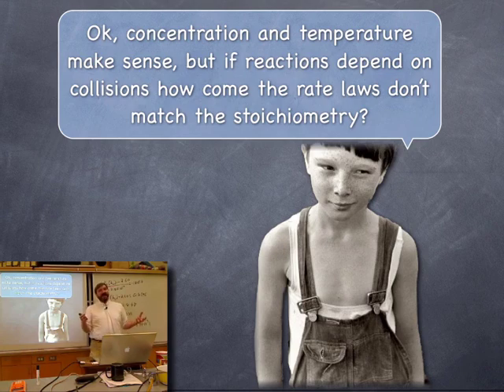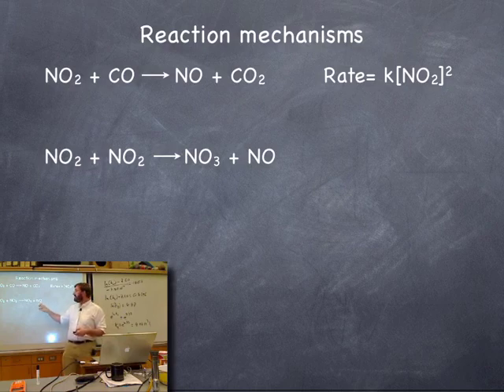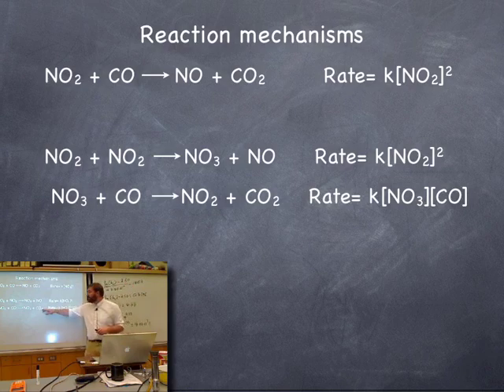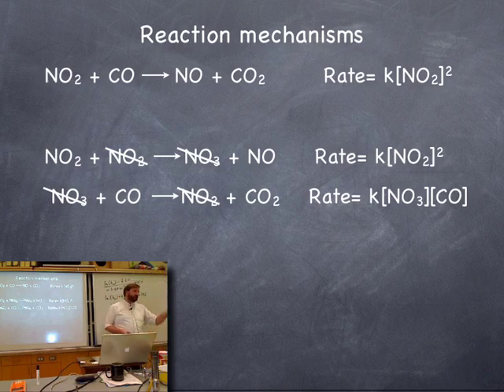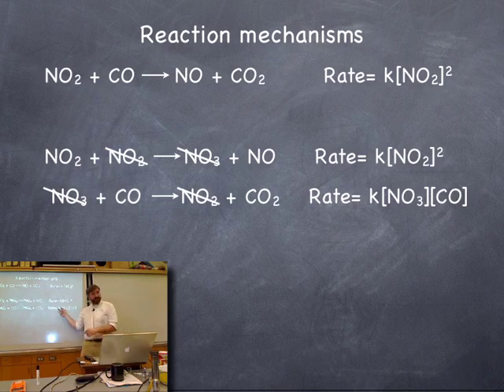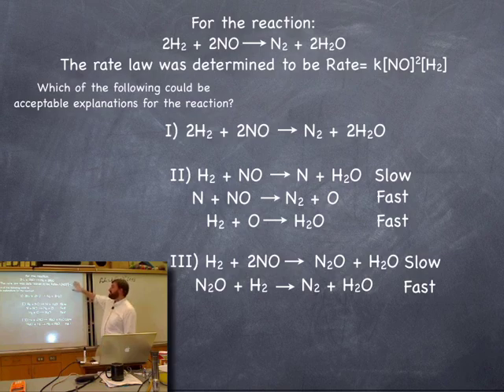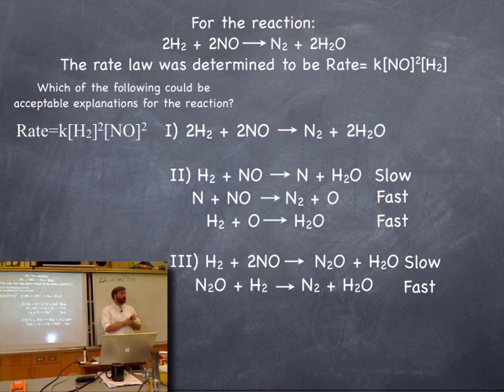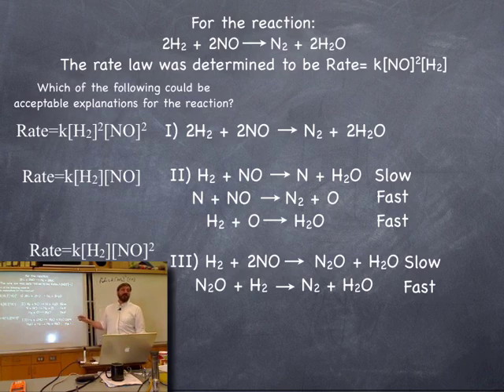Unit 8 Lecture 4- Reaction Mechanisms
In lecture 4 we look at how elementary reactions can be used in a sequence of steps to explain more complex chemical reactions.